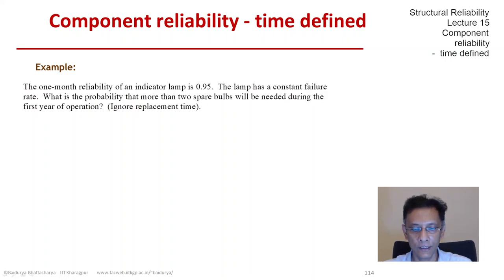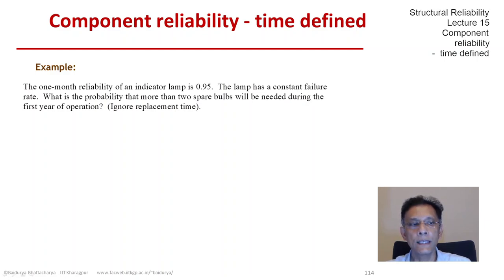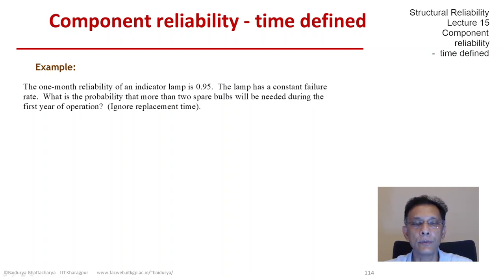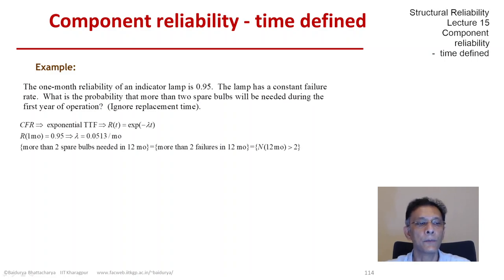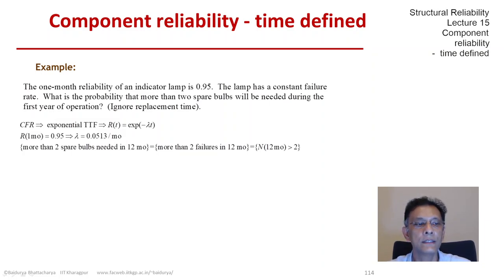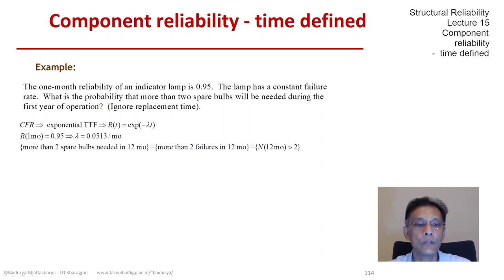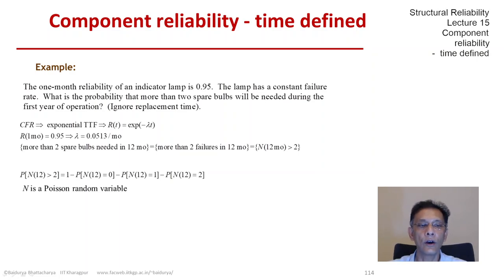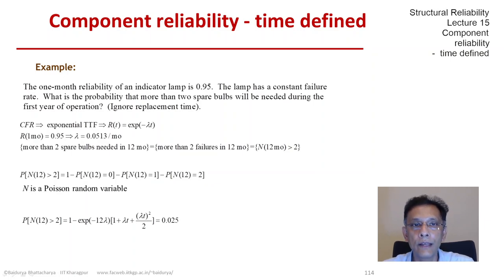STRUCTURAL RELIABILITY Lecture 15 module 08: Poisson arrival of shocks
Example Poisson Shocks